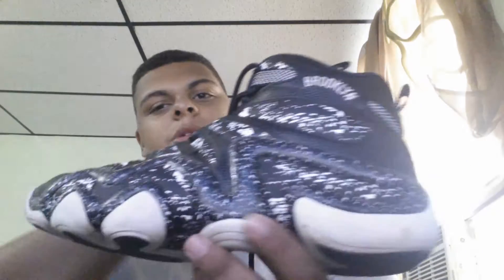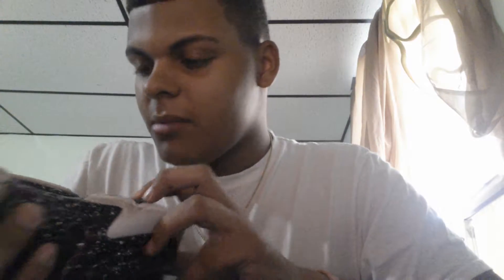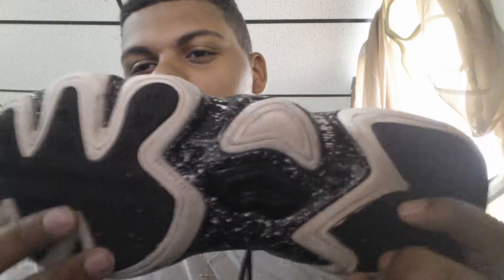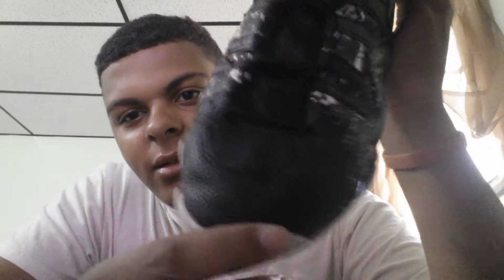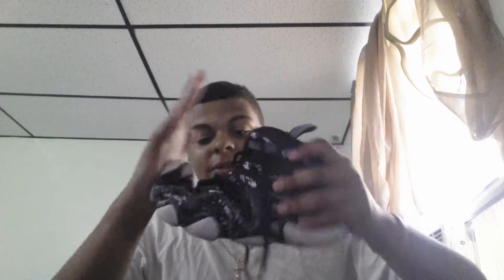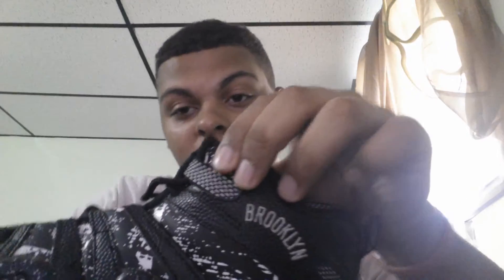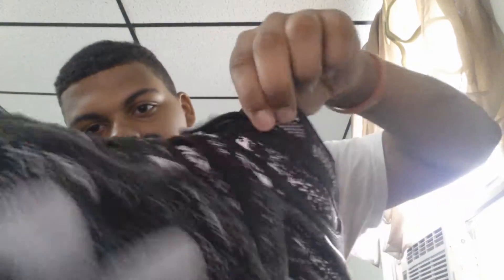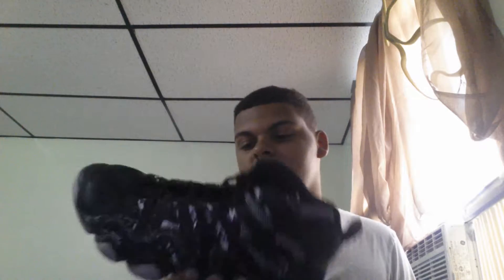Adidas crazy 8s